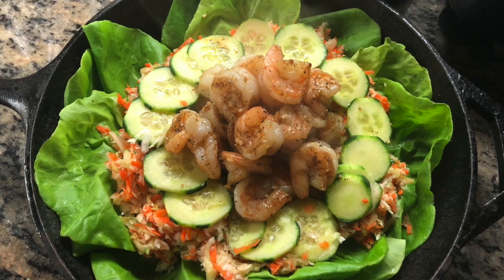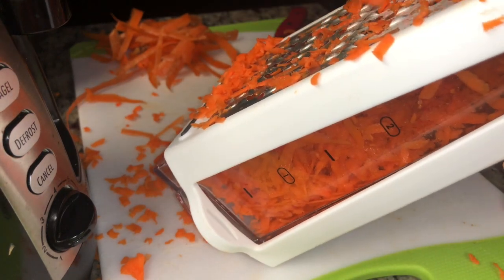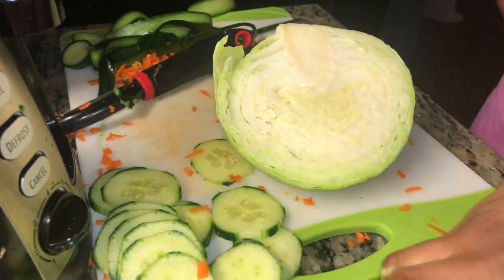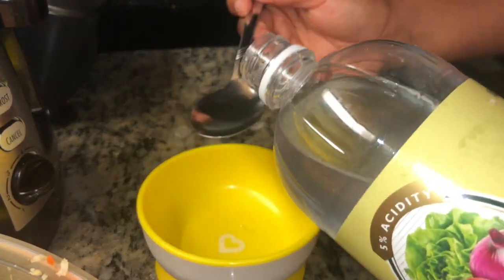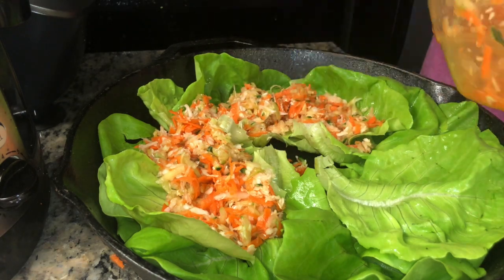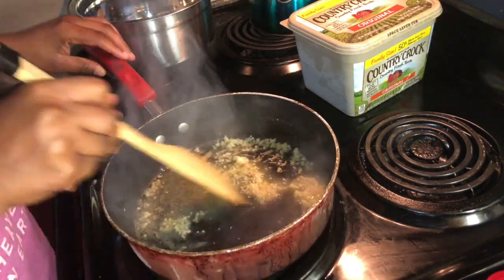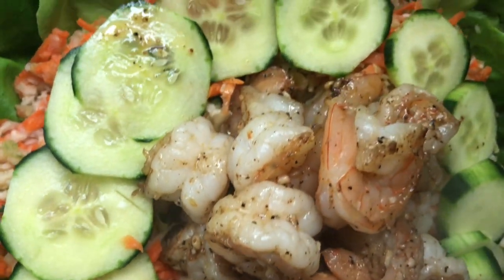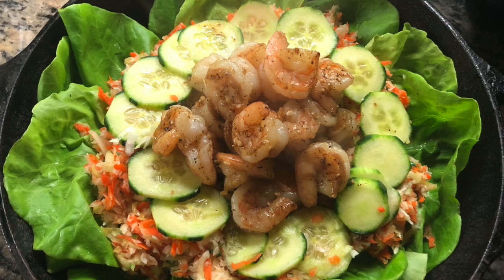Garlic Butter Shrimp Salad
2 carrots
1 long cucumber
½ cabbage
Green Butterhead Lettuce
¼ cup white vinegar
¼ cup white sugar
1 lb medium shrimp
2 tablespoon butter
2 tsp garlic
2 tsp onion powder
2 tsp pepper
2 tsp chili powder

Shred carrots, cabbage and ½ of cucumber and mix together into a bowl. In separate dish mix vinegar and sugar together and pour over your shredded vegetable’s and mix together once again to incorporate your salad.
On a plate or in a cast iron put each leaf of lettuce in a circle leaving an open space in the middle. Add shredded vegetable’s in a circle. Set aside.
In a medium pan add butter and when it is melted add your garlic and Sautee for about a minute and a half stirring occasionally. Add shrimp and season with onion powder, pepper and chili powder. Cook shrimp for 4 to 5 minutes per side. Add shrimp to middle of salad
Boom shrimp salad!